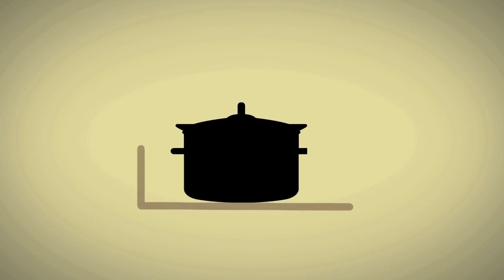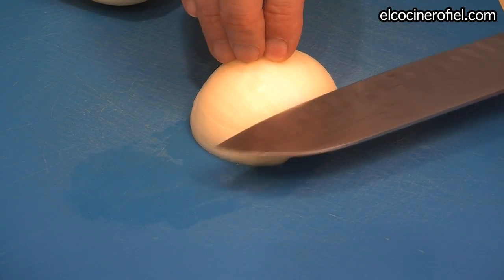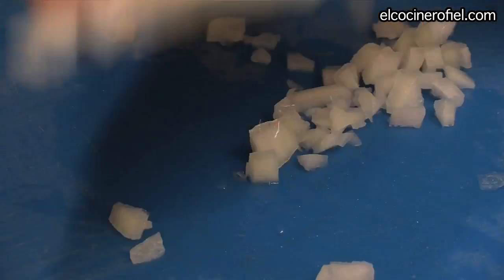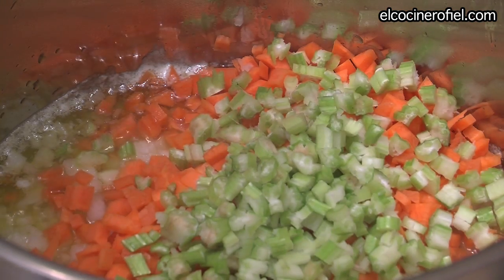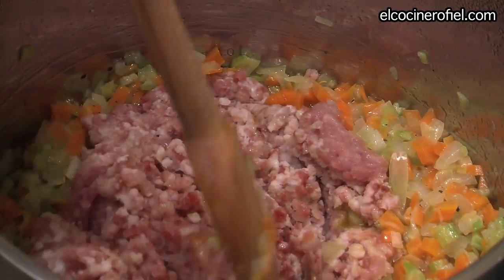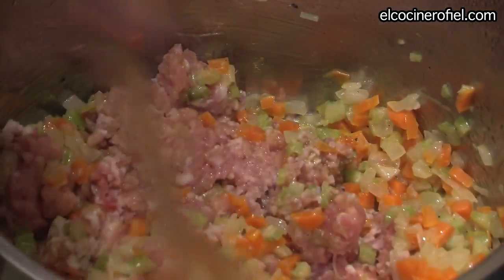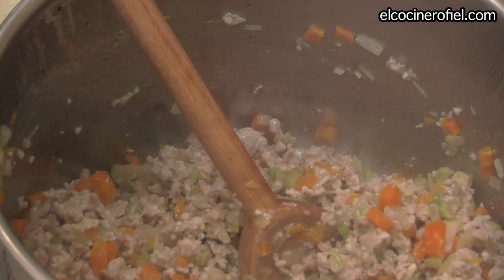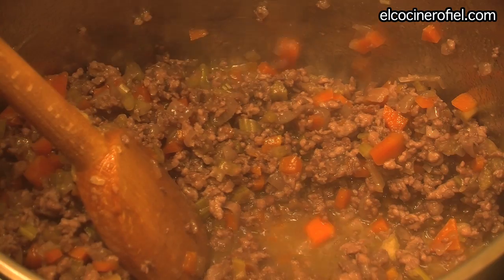EL COCINERO FIEL # 183 - RAGÚ A LA BOLOÑESA (UNPLUGGED)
Ingredientes:
1 cebolla
2 zanahorias
2 ramitas de apio
200 g de carne picada de ternera
200 g de carne picada de cerdo
100 g de panceta ahumada
1 copa de vino tinto
1 vaso de leche
25 g de mantequilla
Aceite de oliva, pimienta y sal